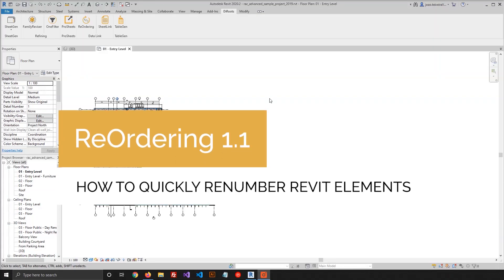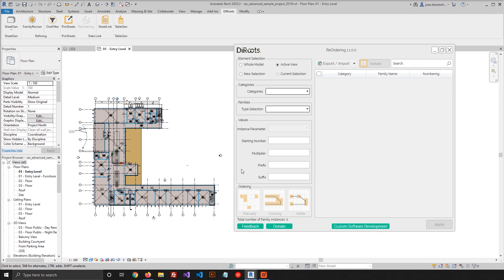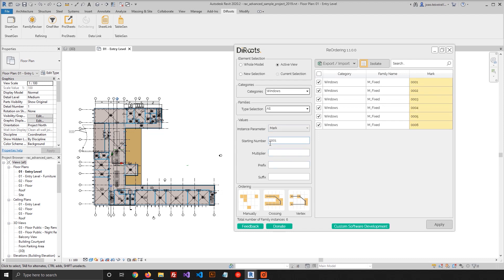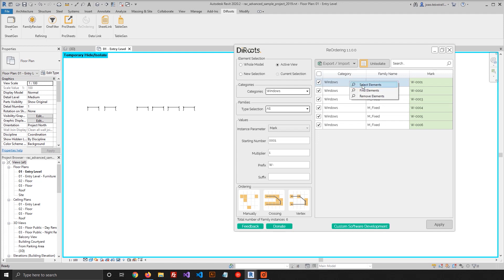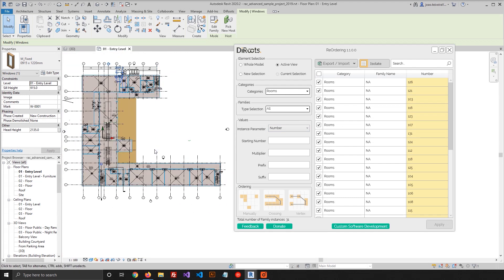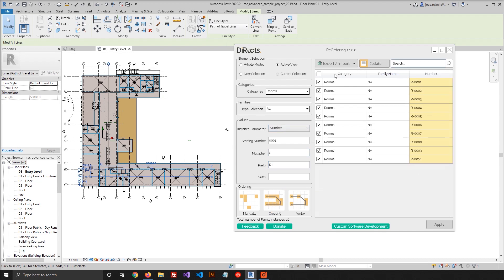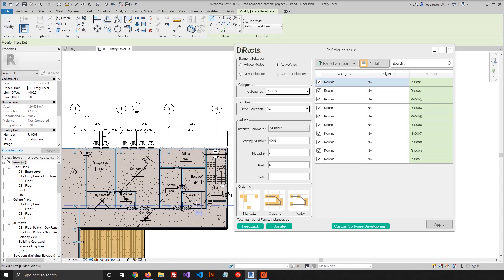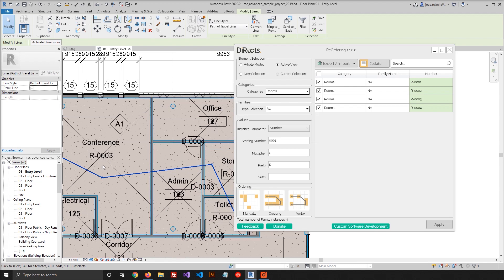How to renumber Revit elements using ReOrdering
A free Revit plugin that allows you to renumber instance parameters by using a prefix, a suffix, and a multiplier.

Main features:
– quickly filter elements by category, family type, and instance parameters
– renumber instance parameters by using a prefix, a suffix, and a multiplier
– renumber randomly all elements at once
– renumber following a path/detail line (crossing or vector)
– Temporary highlight selected elements in Order Manually mode
– alternatively, export the data to Excel and import it back